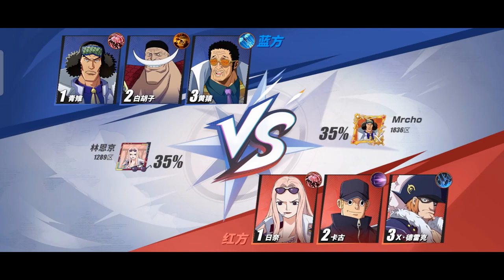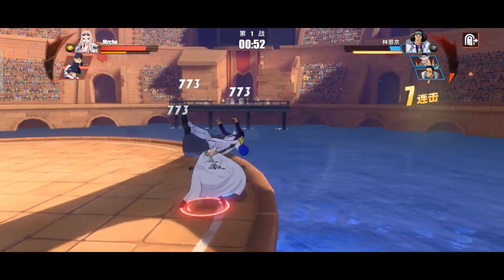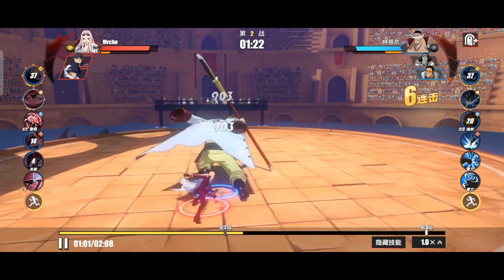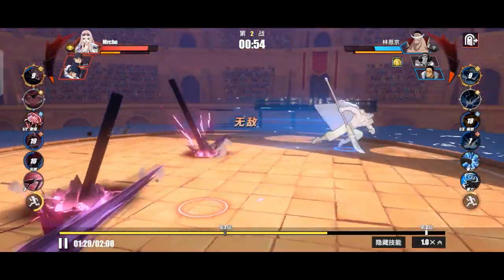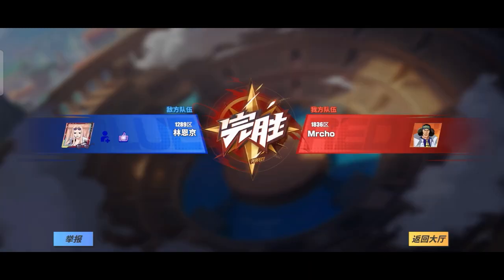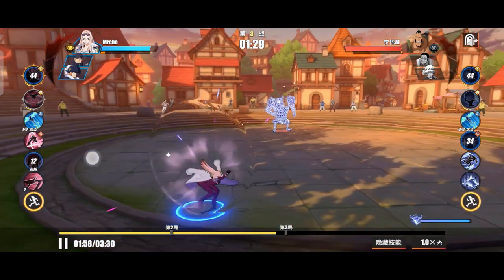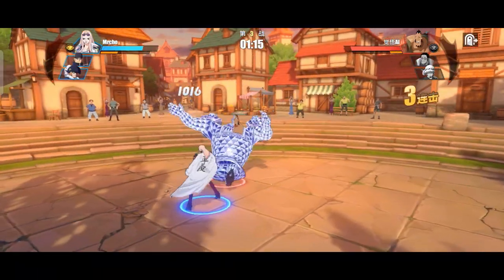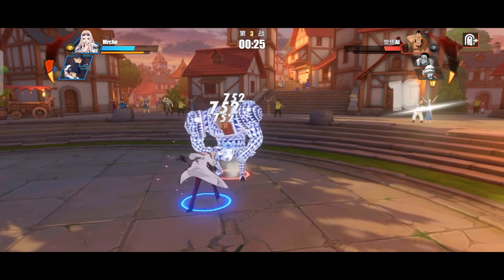HINA HIDDEN SS COUNTERS BLACKBEARD?! | PVP GAMEPLAY | One Piece Fighting Path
PVP showcase for S class Hina

Check out the OPFP Discord
For News and Updates